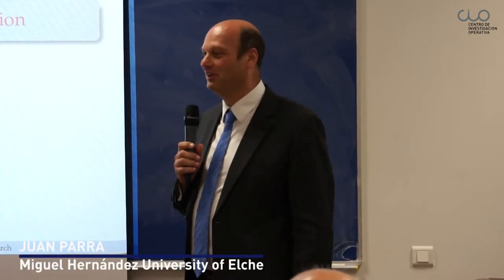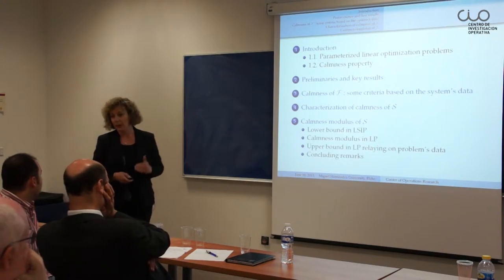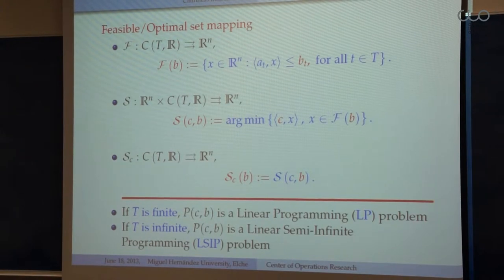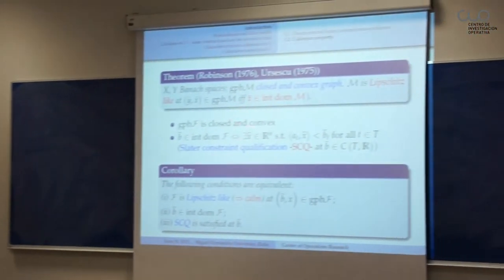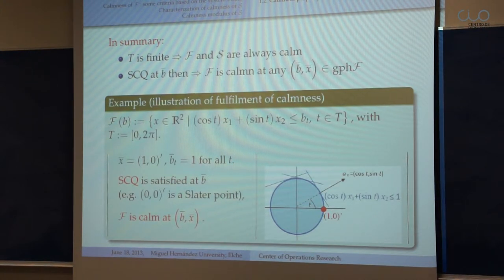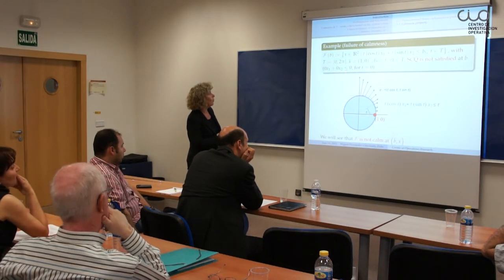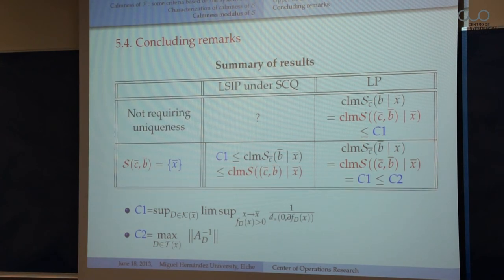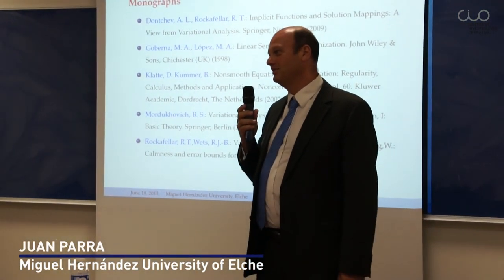OVA2013 5th Seminar at CIO-UMH: Talk 5 Prof. María Josefa Cánovas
Talk 5: Calmness in Linear Programming.

Prof. María Josefa Cánovas, Universidad Miguel Hernández de Elche

5th Seminar on Optimization and Variational Analysis: Stability and MultiCriteria
Decision took place at the Center of Operations Research University Institute, Lab 0.2, Torretamarit Building, Miguel Hernández University of Elche, Spain.